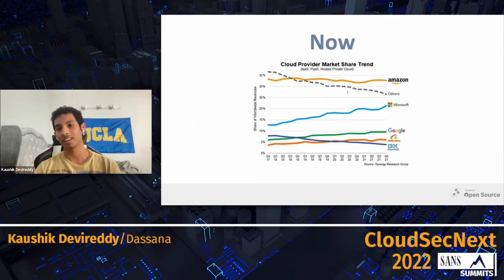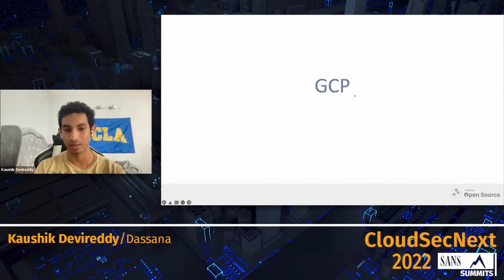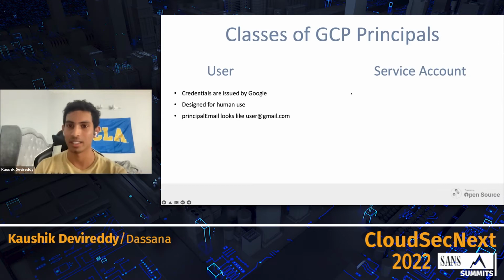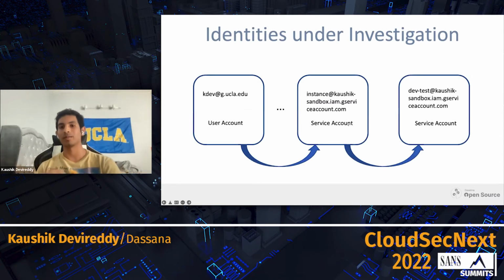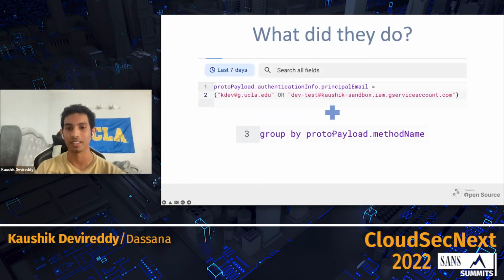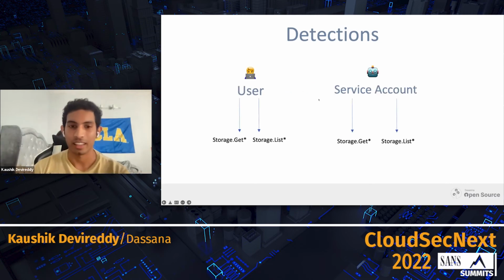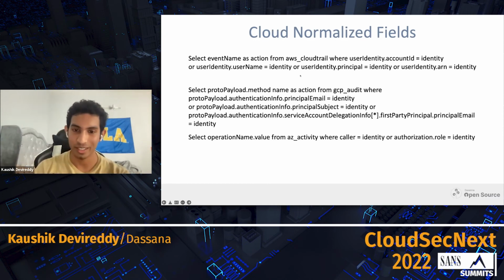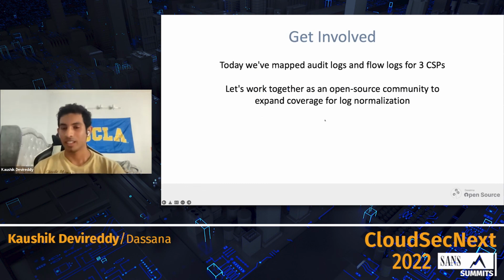Low Hanging Logs: GCP & Azure Logs for Lazy People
The number of clouds and their respective logs is exploding in volume. As a consequence, answering simple security questions has become an arcane skill outside of AWS.

In this talk, the author will explain only the most important details of GCP and Azure control-plane logs, in hopes of helping organizations expanding to a multi-cloud architecture reason about GCP and Azure security incidents. We will apply our newfound knowledge of GCP and Azure logs to perform an investigation of a security incident. Our primary goal is to show how even cursory knowledge of these logs can accelerate an investigation.

We will conclude the presentation with our vision for true multi-cloud investigations. A key building block for this vision is a collection of normalized log fields, which we plan to open source during the conference.SANS Cloud Security focuses the deep resources of SANS on the growing threats to The Cloud by providing training, GIAC certification, research, and community initiatives to help security professionals build, deploy and manage secure cloud infrastructure, platforms, and applications.

Kaushik Devireddy is a sophomore at UCLA conducting research on formal methods for cloud security in the UCLA Connection lab. He is also currently an intern at Dassana, a cloud security startup, and previously interned at Palo Alto Networks.